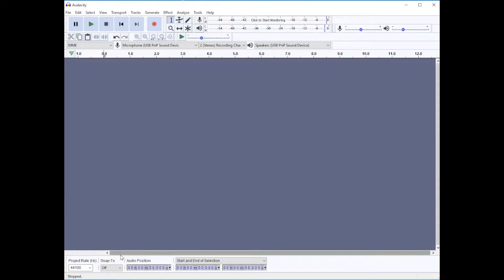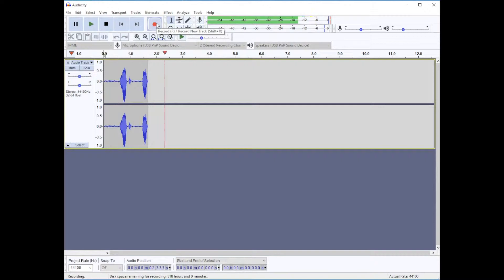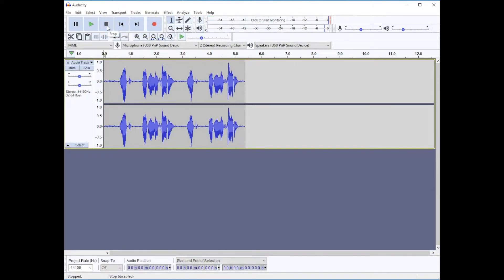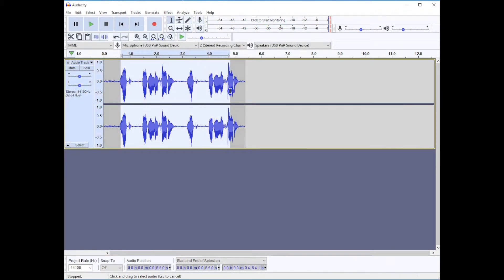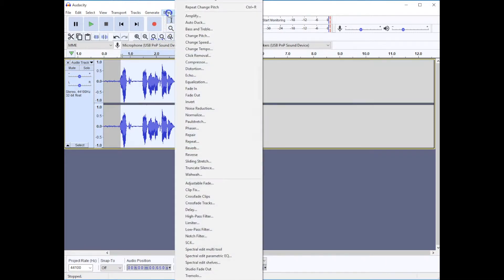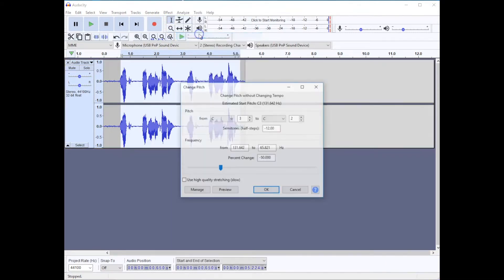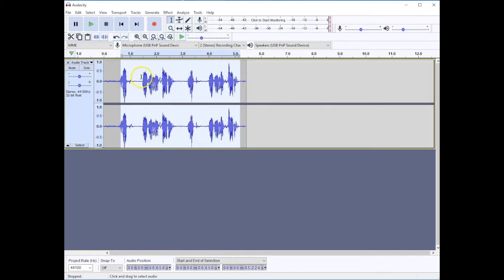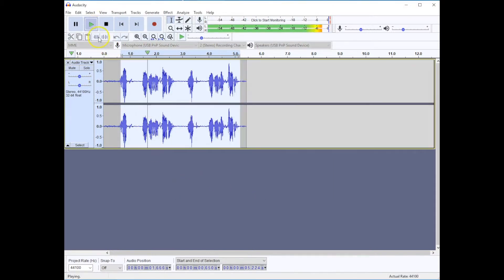Audacity: The Effects Menu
This short tutorial introduces the Effects menu in Audacity and demonstrates how to apply a change in pitch effect.